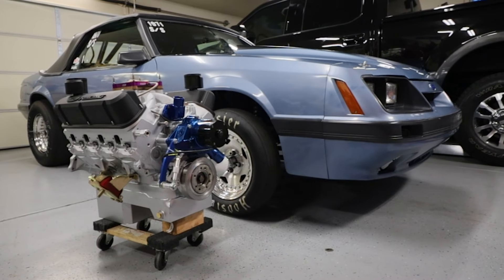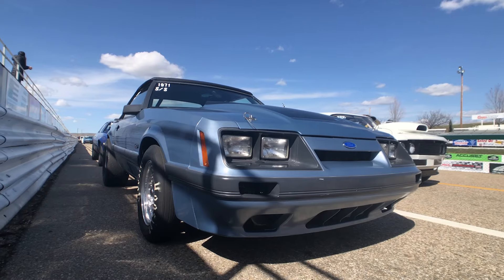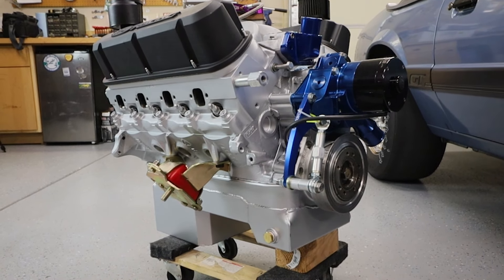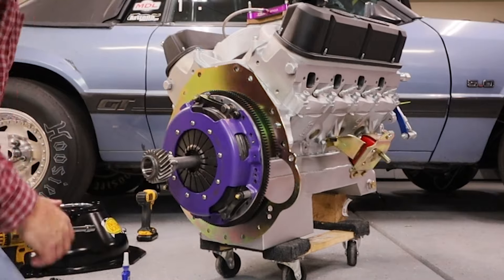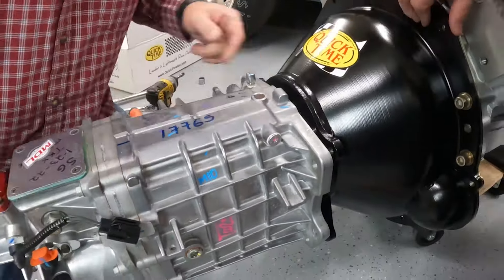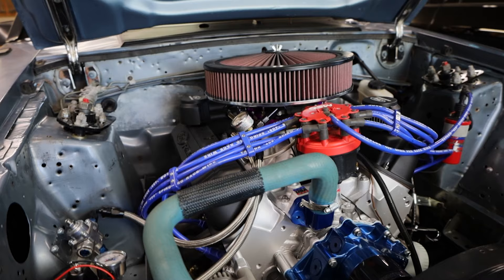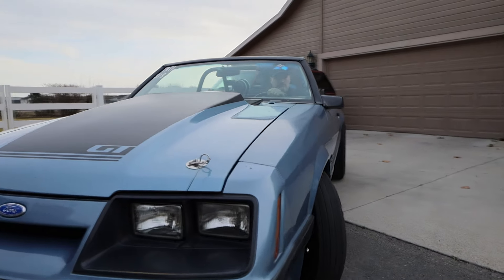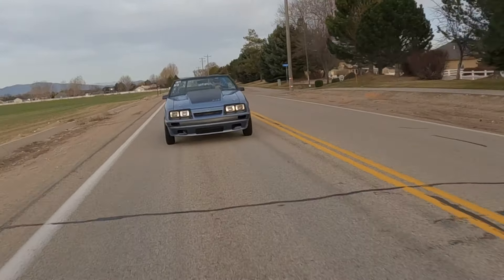MDL | Part 1 - Stick Shift Shootout with Steve Gould (86 Fox Body Mustang)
Join MDL tech and sales professional, Steve Gould on his journey as a competitor in the 2022 Firebird Raceway Stick Shift Shootout, sponsored by Modern Driveline, your 5 & 6-speed conversion specialists.

This year Steve has made some major improvements to his 86 Fox Body Mustang including the installation of an all-new TREMEC TKX from Modern DriveLine.

In this episode, we'll cover Steve's background in drag racing and watch the complete installation of his new motor and TREMEC TKX transmission from Modern Driveline as he prepares for race day.

Modern DriveLine is your 5 & 6-speed manual shift overdrive conversion specialist.  Our product offerings are centered around Tremec transmissions due to the their high performing quality.  We engineer and develop many of the supporting products needed to install Tremec transmissions into classic hotrods, modern day muscle cars and everything in between.  Our goal is to provide the best fitting transmission for your project while using as many of the parts you already have as possible.

Be sure to subscribe and stay tuned as we continue with further episodes in this series and follow Steve's journey throughout the 2022 Firebird Raceway Stick Shift Shootout, sponsored by Modern Driveline.